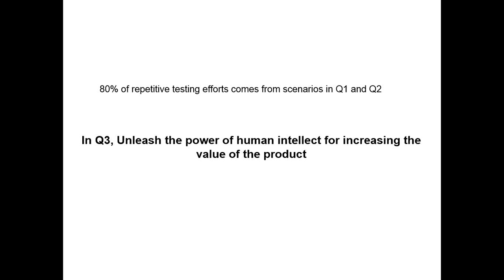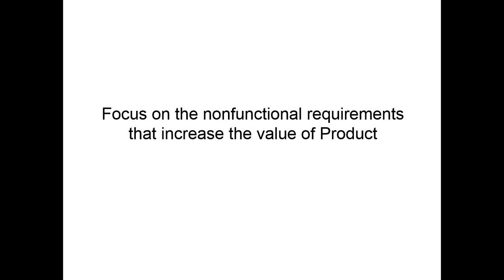Copy of Agile testing - Reducing the time to reach the market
Rapid changes happening in the market have ensured that long release cycle is fast becoming history. The business is now expecting IT teams to deliver faster and continuously. This has accelerated the adoption of agile as the software development approach.
But most of the time inefficient process and long testing cycle stand between agile software development and team. This becomes more difficult if you have inherited huge legacy applications. Conquering the huge legacy apps to reduce the time to release requires a multilayered testing strategy covering engineering practices; risk based testing approach and automation.
The presentation covers a step by step approach to accomplish this goal.